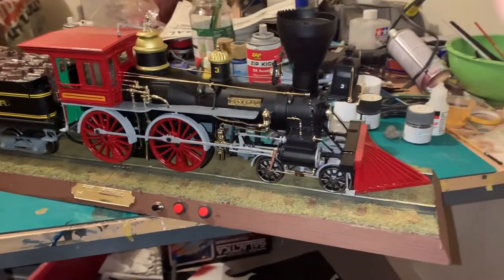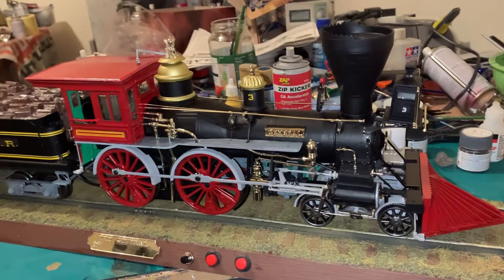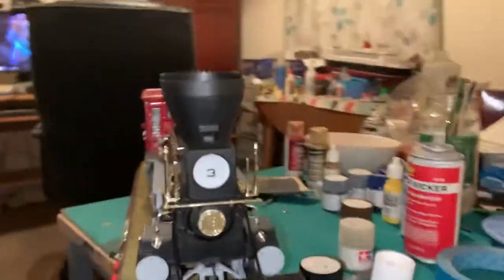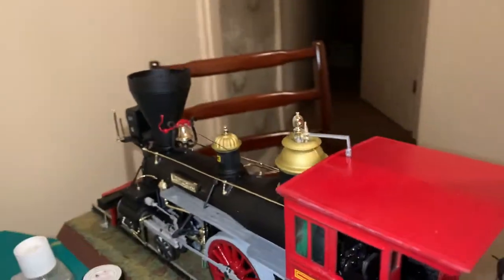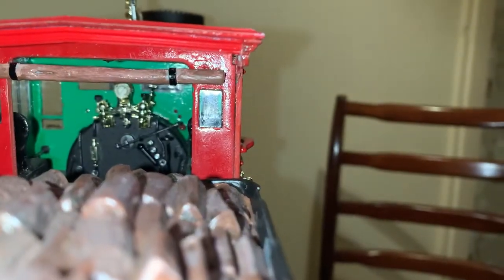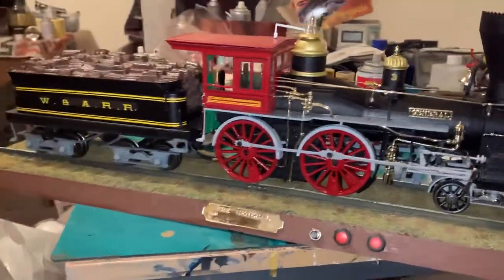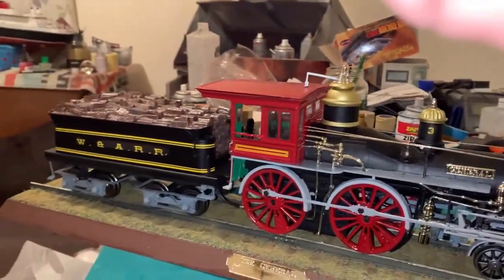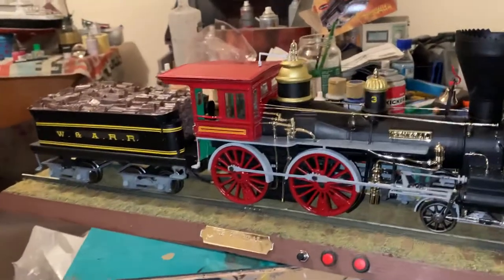The general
1/25